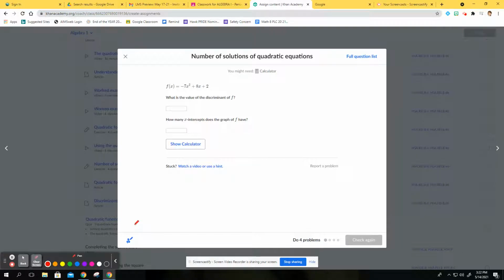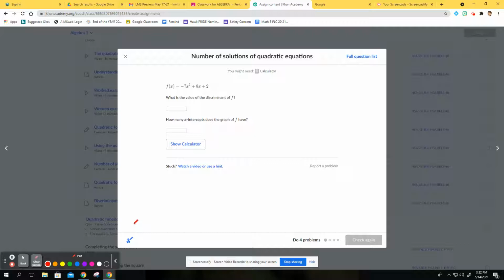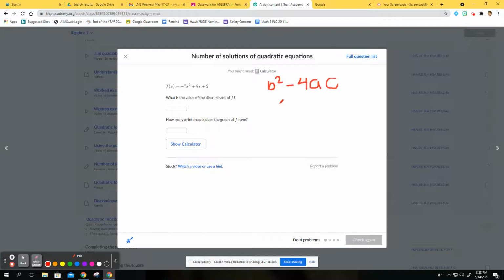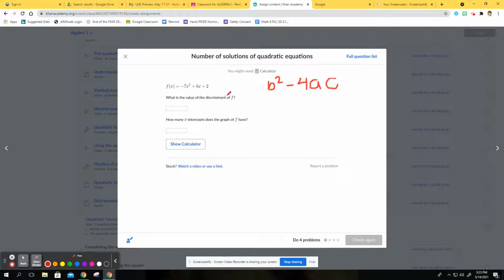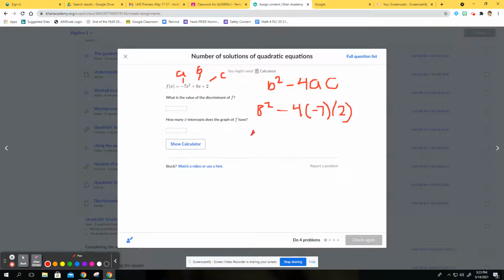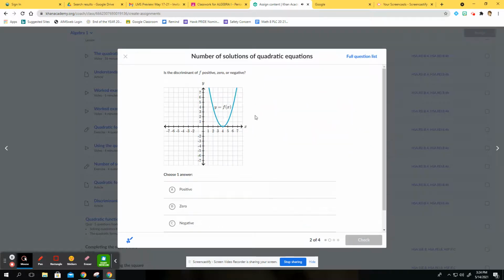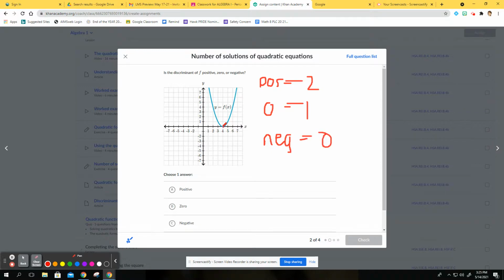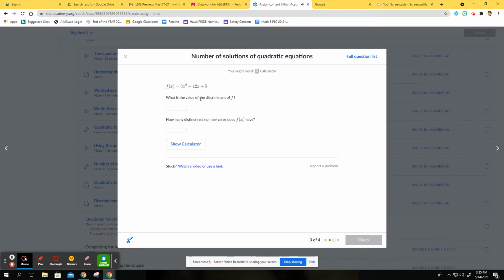Discriminant Khan Academy Example